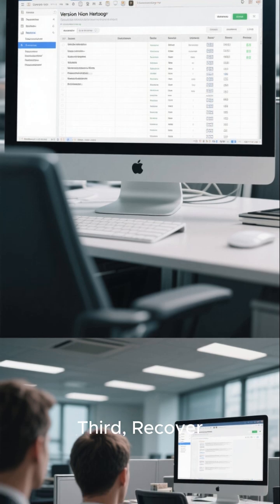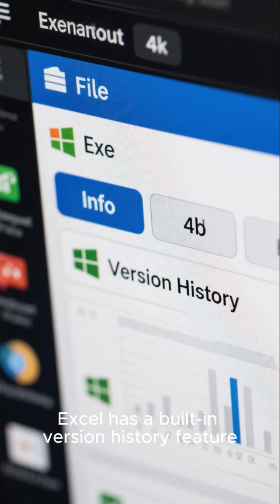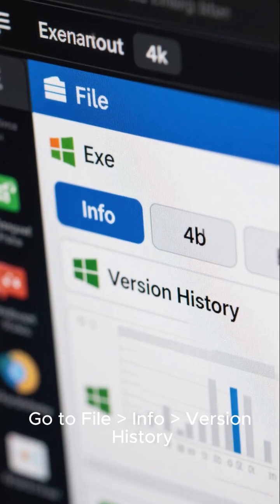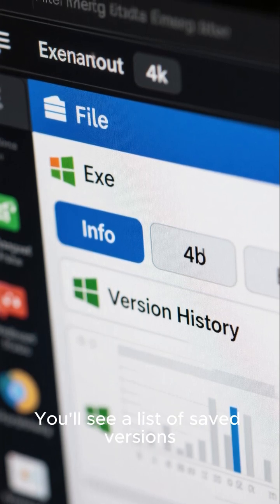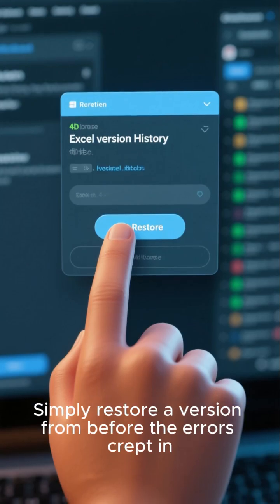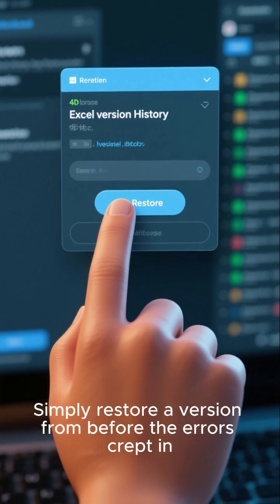Excel Mistakes? How to Fix Old Data & Reclaim.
Forgive your Excel past—and fix it for good.
In this video, we explore how to correct historical data errors in Excel using practical, proven techniques. Whether you're dealing with broken formulas, outdated inputs, or lingering error messages, you'll learn how to clean up your spreadsheets and restore trust in your data.
✅ Learn how to:
- Identify and locate hidden errors using “Go To Special”
- Use IFERROR and IFNA to handle broken formulas
- Recover previous versions of your Excel files
- Retain last known good values to prevent cascading issues
📊 These tips will help you:
- Improve spreadsheet accuracy
- Prevent future reporting mistakes
- Build confidence in your data analysis
- [How to Audit Excel Formulas Like a Pro]
- [Top 5 Excel Functions Every Analyst Should Know]